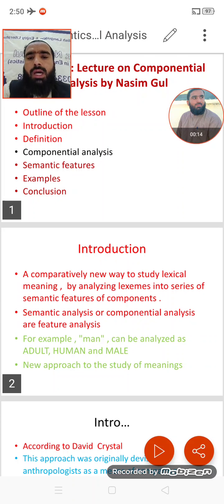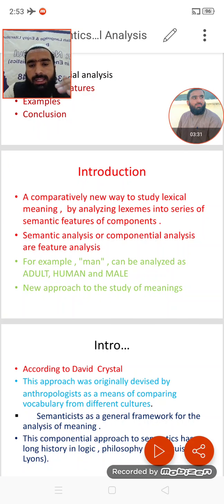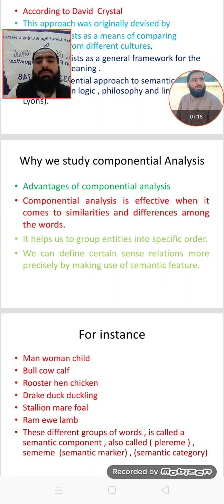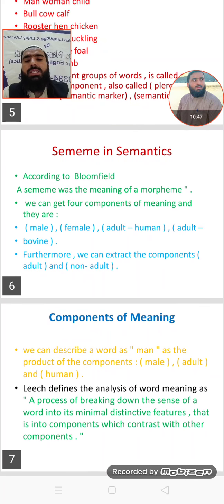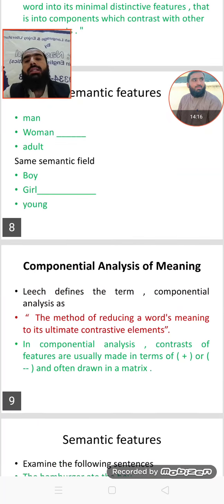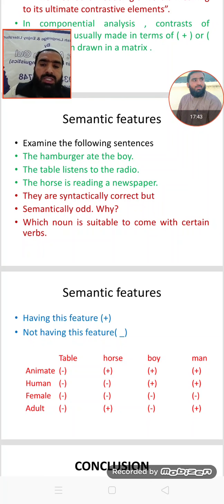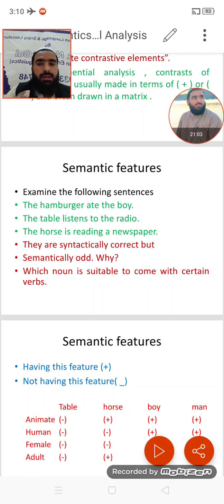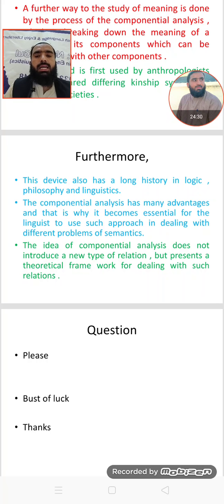Semantics: Lecture on Componential Analysis by Nasim Gul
Feature analysis, contrastive analysis, Semantic features of words